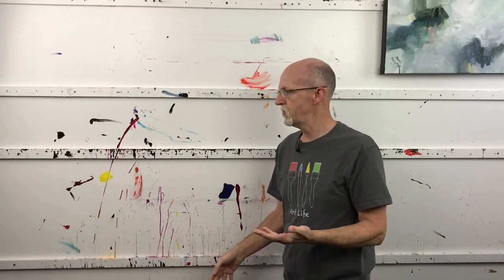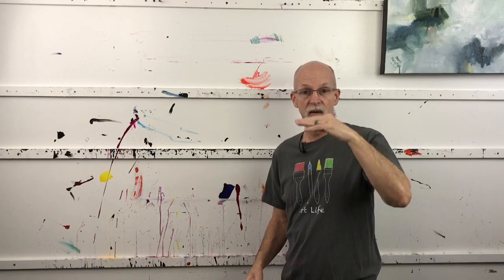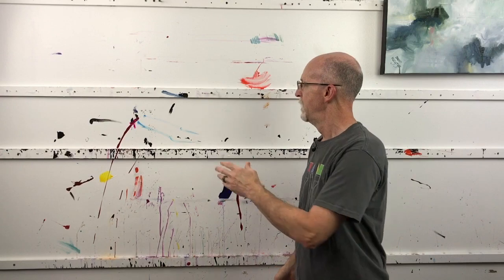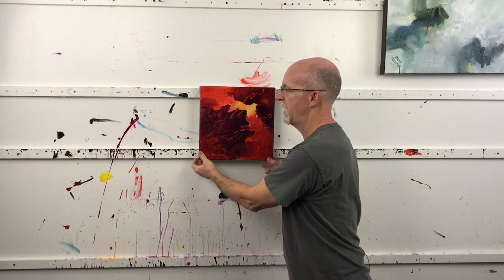Painting Studio Wall Easel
In this video I'll tell you about the system I use to hang canvases on the walls of my studio - what others have called a Wall Easel.

My Materials:
Paint: GOLDEN Heavy Body Acrylic Paint
Brushes: Natural Bristle: Blick Gesso Brushes from Dick Blick in 2", 2.5" and 3"
Nylon Bristle: Raphael Sepia Brushes, size 50 (2") from Jerry's Artarama
Paper: Fabriano Artistico Cold Pressed Watercolor Paper 300lb

David is a Nationally Recognized Contemporary Painter,  Workshop Instructor, Author of the book "Bigger, Faster, Fresher, Looser Abstract Painting Workbook" and founder of Abstract Painting Academy.